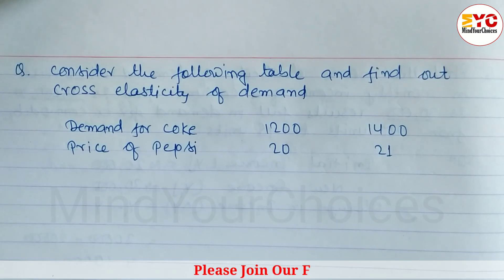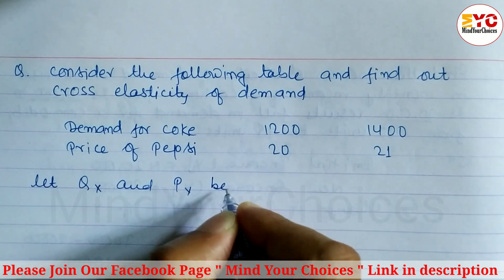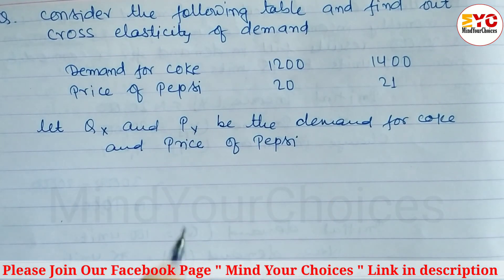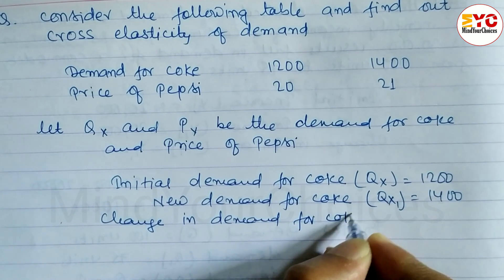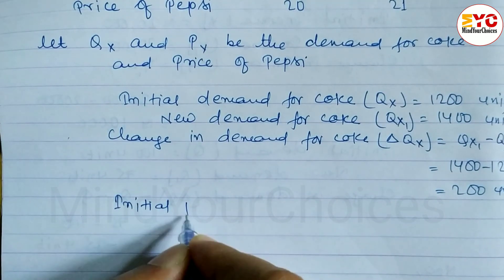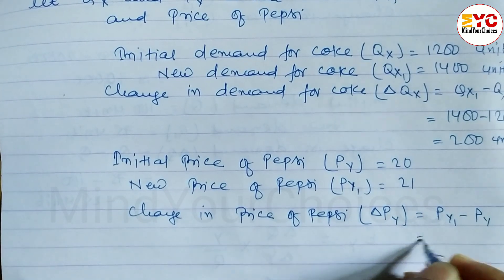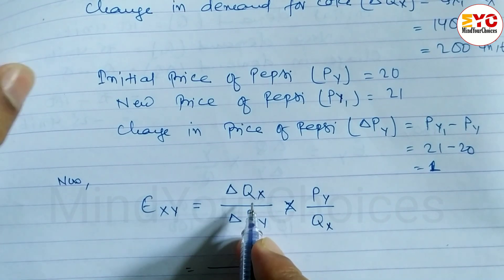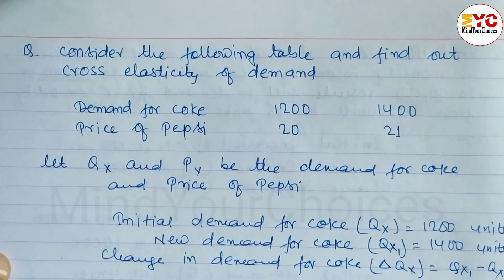Elasticity of Demand and Supply Numerical Problems | Class 11 Economics Chapter 3 Numerical Exercise